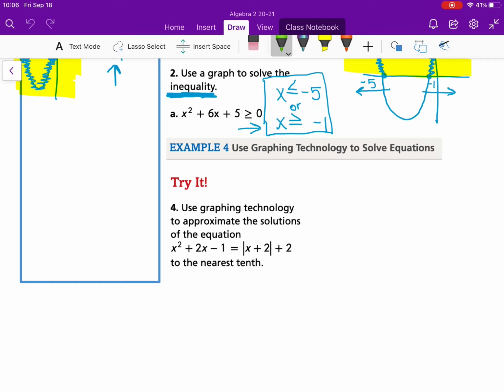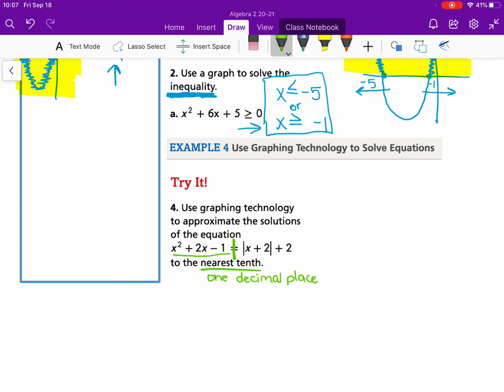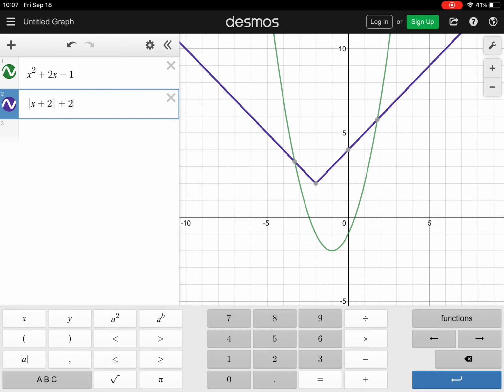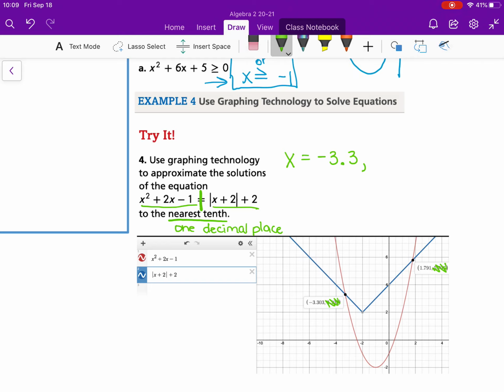Alg 2: 1-5 Example 4 (Part 3)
Finding approximate solutions by graphing.